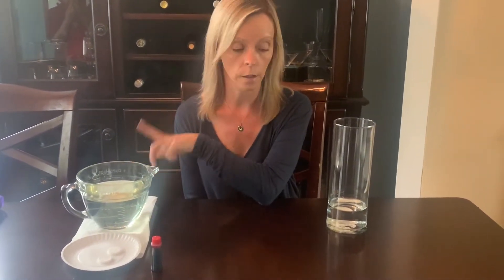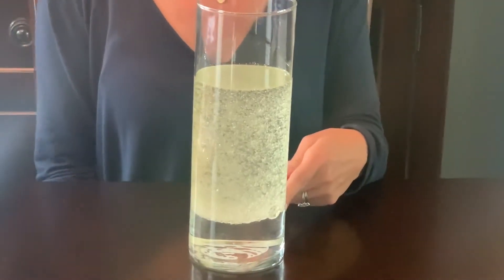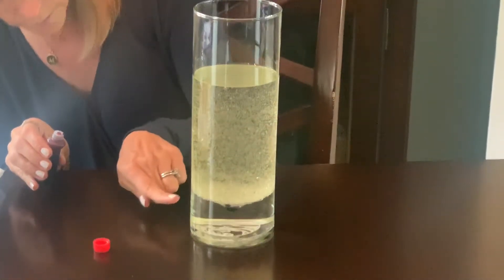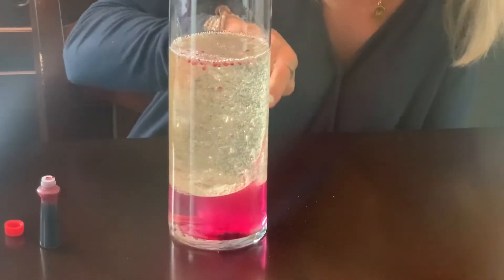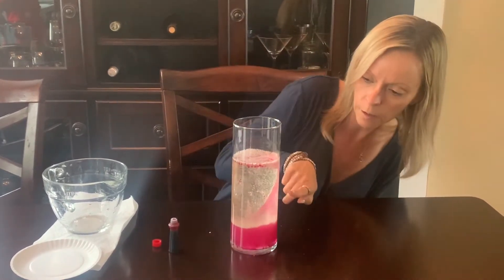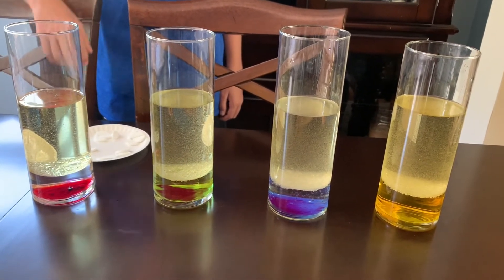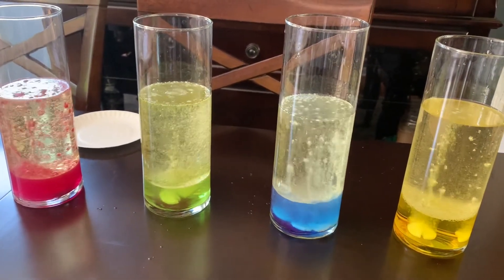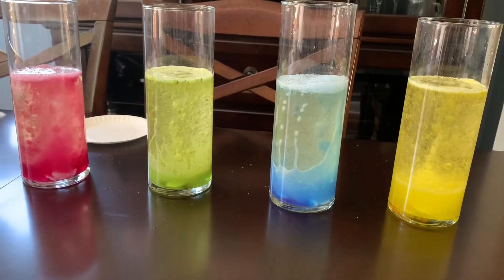lava lamp Experiment